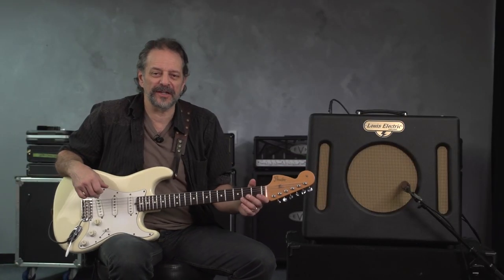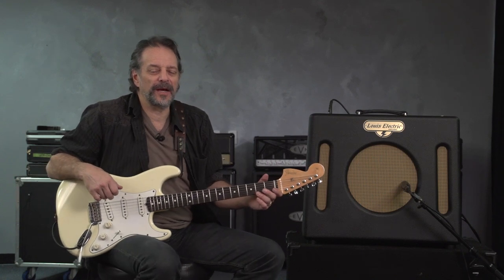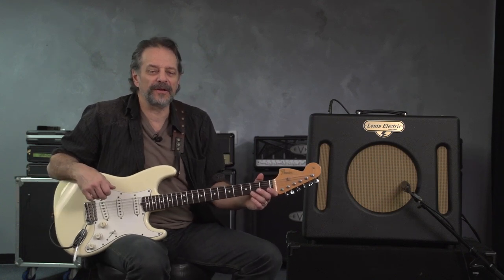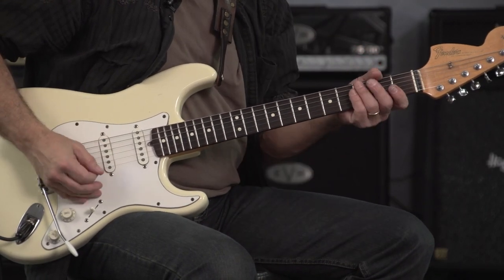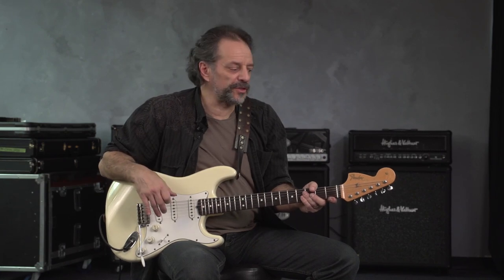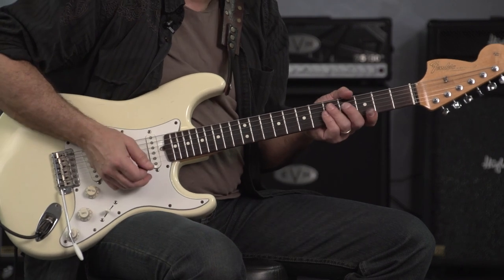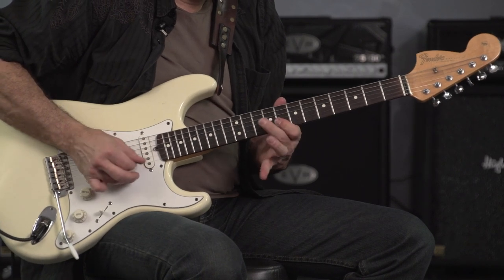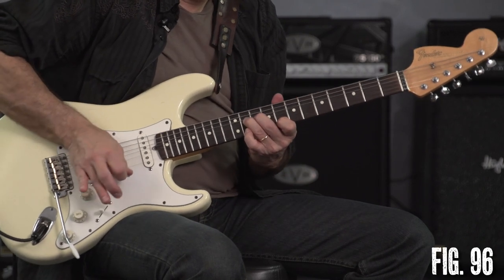Jimi Hendrix Playing Secrets Trailer - with Andy Aledort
Learn all the playing secrets of Jimi Hendrix with Guitar World's newest instructional offering, "Jimi Hendrix Playing Secrets." You can download the lessons from this series or look for the Guitar World Lessons app in the Apple App store!